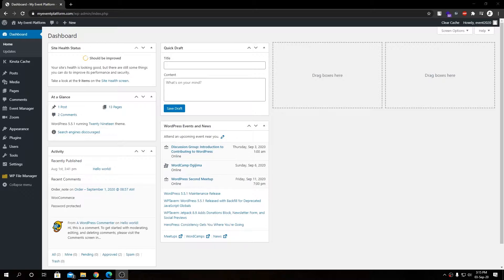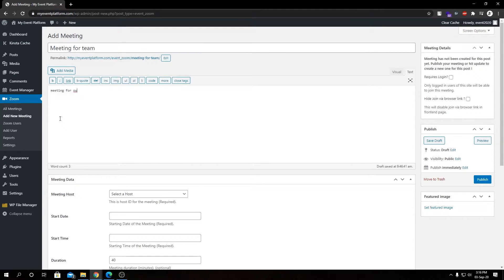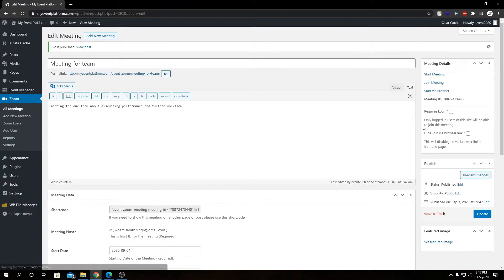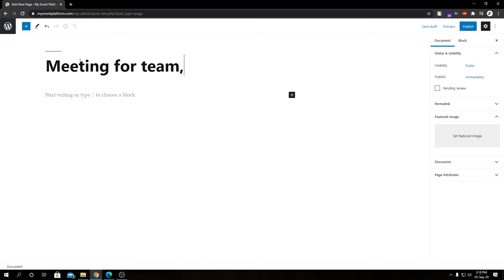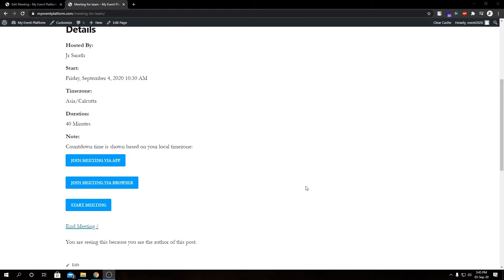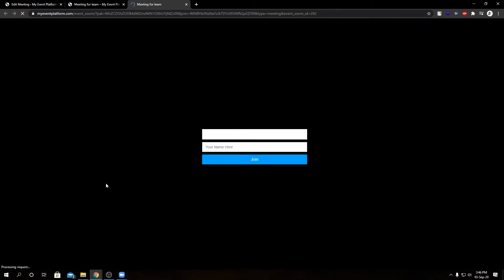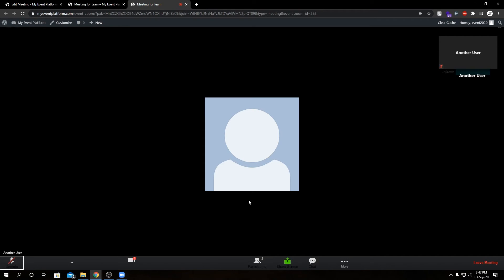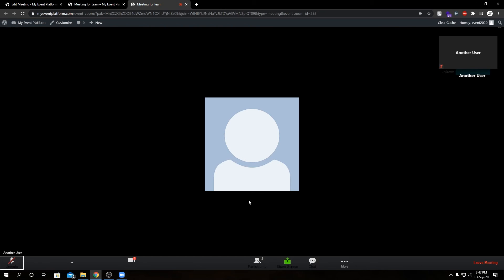How to Embed Zoom Meetings on WordPress Website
Video conferencing became part of our lives quite a while ago. Remote jobs, studies, communication, online consultations, or cooperation with overseas customers — the list of possible opportunities could go on.

However, the Corona quarantine has started a new page in the popularity of video conferencing tools. When the crisis is over, the traditions of remote interaction will last. People have appreciated how many things are available in a remote mode — all they need is a good tool!
An example of a wildly popular option is Zoom. Today, our web development team is going to explore what Zoom is, what its benefits are, how to integrate Zoom with a website, and what this integration can give you.

What are some features and benefits of Zoom?
The explanation of the tool’s wild popularity is some of its nice features and benefits. Among them:
• numerous formats (meetings, conference rooms, video webinars, cloud phone system, and chat)
• collaboration options (screen sharing, annotations, video recording)
• personal meeting IDs for the meeting host to share among the participants and allow them in
• instant or scheduled meetings
• full-screen or gallery view of all participants
• dynamic voice detection
• ease-of-use and intuitiveness
• high-quality video and audio
• unlimited one-on-one meetings

• dynamic voice detection
• ease-of-use and intuitiveness

Add Meetings at the Backend
In order to create a zoom meeting at the backend,
1. Go to Admin Click On Zoom Click On Add New Meeting
2. Submit all the information about the meeting, such as title, meeting date and time, host and agenda, specifications about the timezone, and meeting duration.
3. The details in regards to registrations and alternative hosts are available only for the pro Users(Zoom plan) and hence selecting any of these may hamper your meeting creation, the case if it is a free account.
4. Publish the Meeting.
5. Go to Admin Click On zoom Click On All Zoom
6. You can see the list of meetings created in the “All Zoom” section.

How to Import Meeting?
This feature allows you to import zoom meetings into your WordPress website from the zoom account if this meeting is not already available on your site.
In order to Import meetings, from our zoom site to your WordPress panel,
1. Go to Admin Click On Zoom Click On All meetings.
2. Click on Sync with zoom meetings.
3. You would find the list of all the zoom meetings in the list.
4. Go to Admin Click On Zoom Click On Add users.